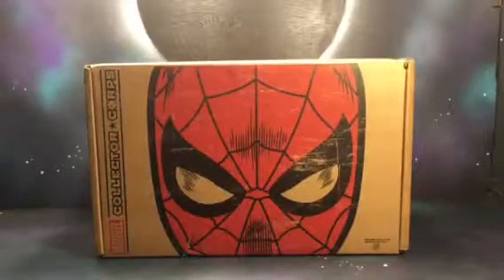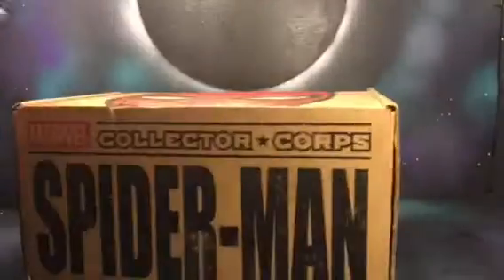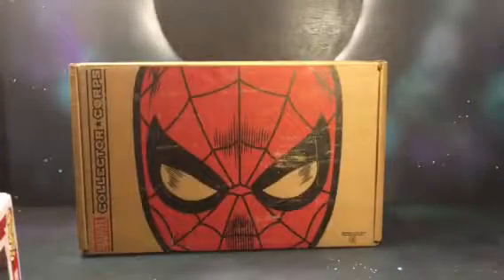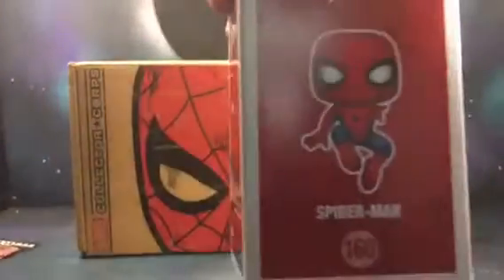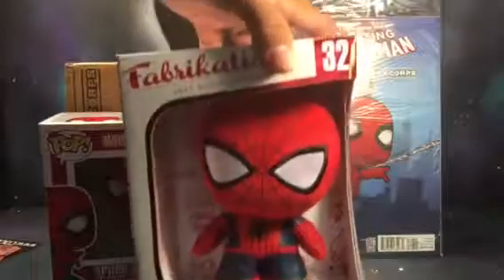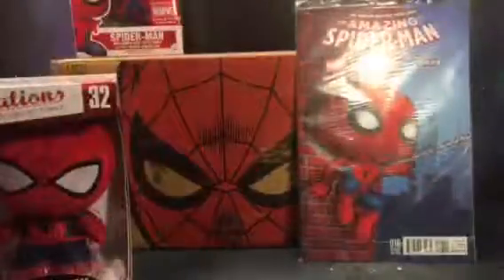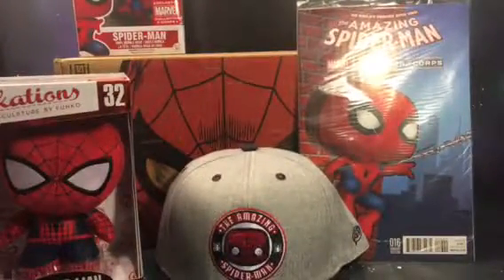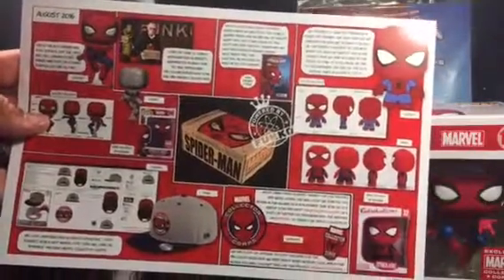Collector corps: spiderman box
Hey guys joking me as I unbox my marvel collector corps spiderman box _________________________________________________________________